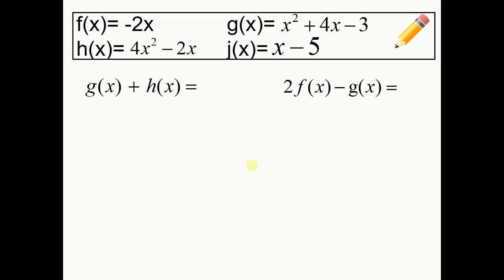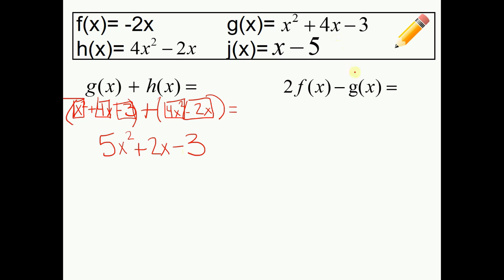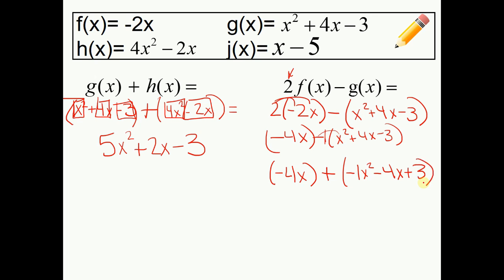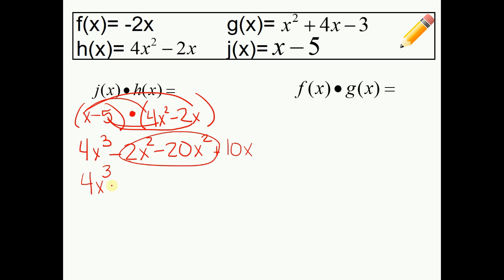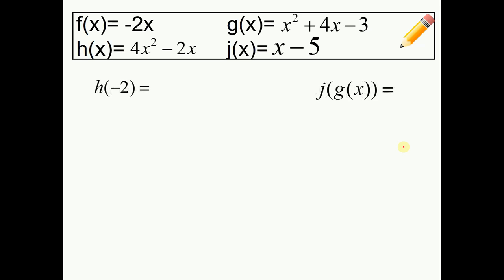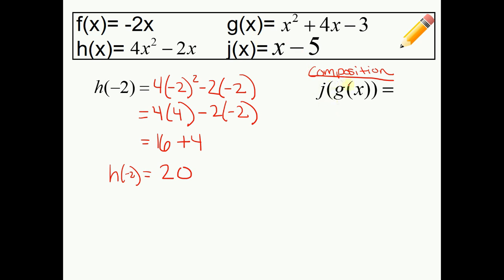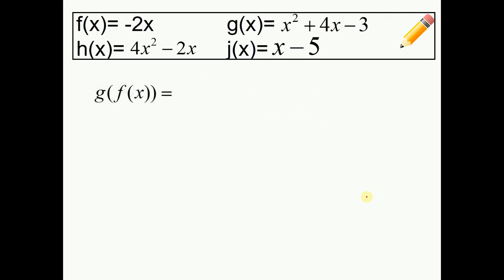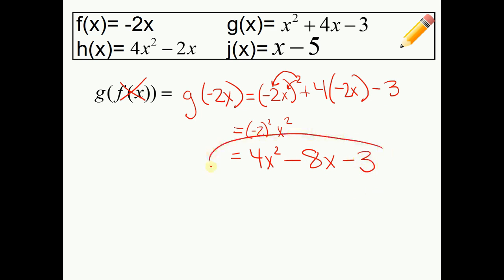Unit 1: Function Operations and Compositions